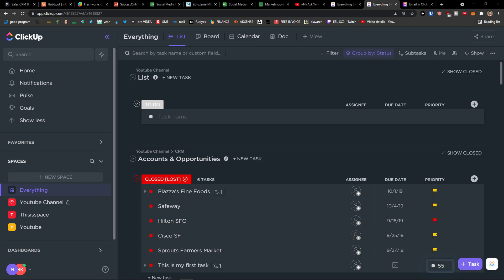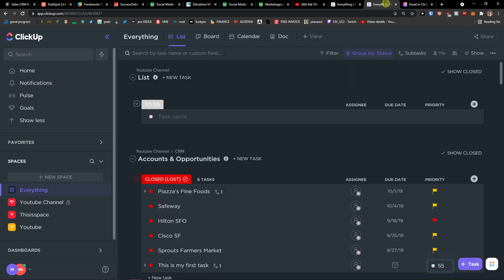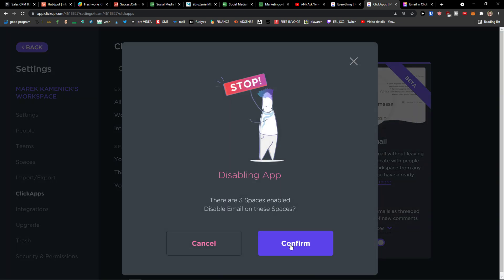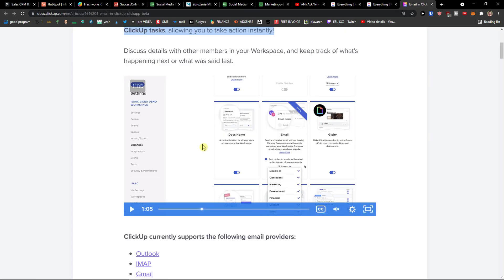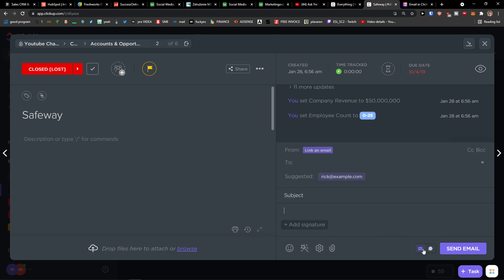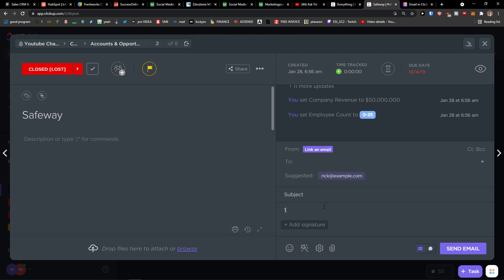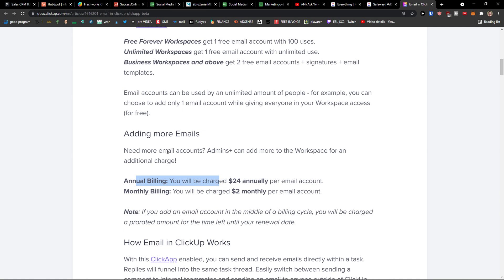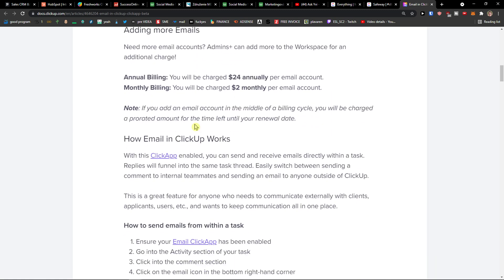How To Send Emails With Clickup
In this video you will find out How To Send Emails With Clickup

GET AMAZING FREE Tools For Your Youtube Channel To Get More Views:
Tubebuddy (For GROWTH on Youtube):